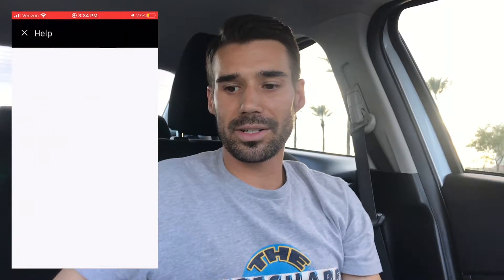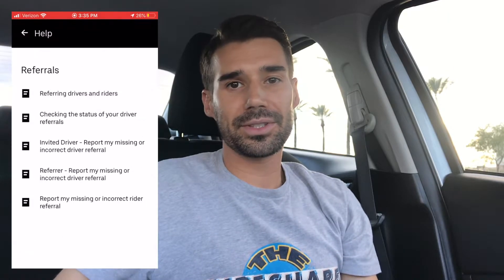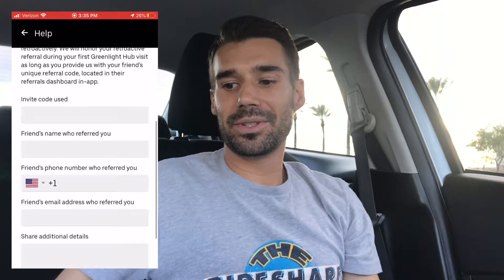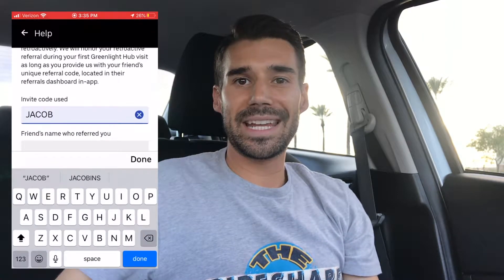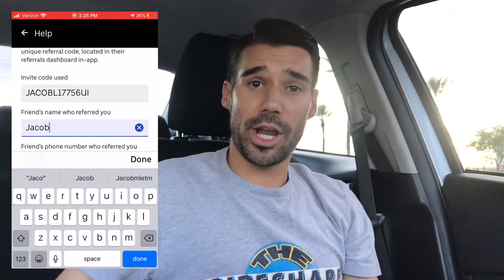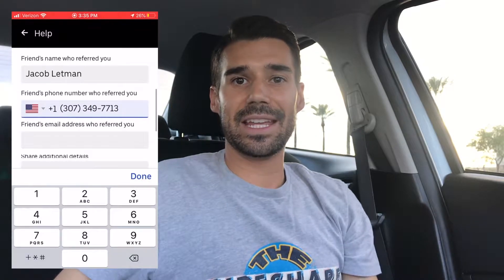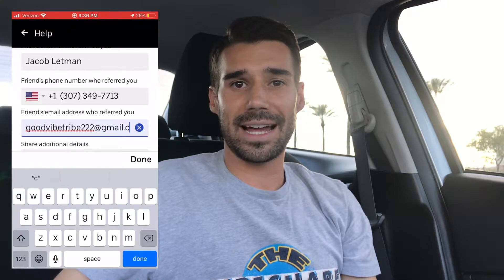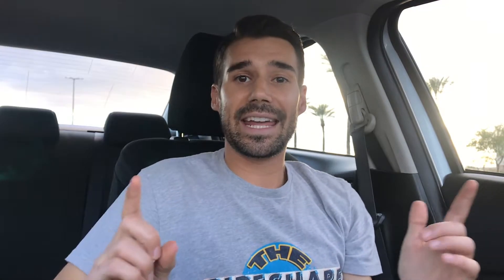5 Safety Tips For New Uber & Lyft Drivers